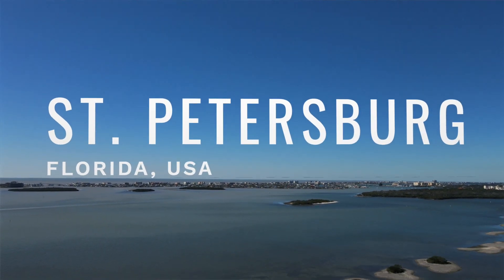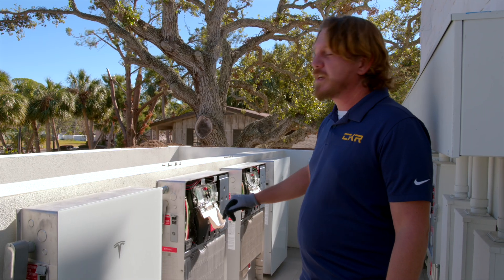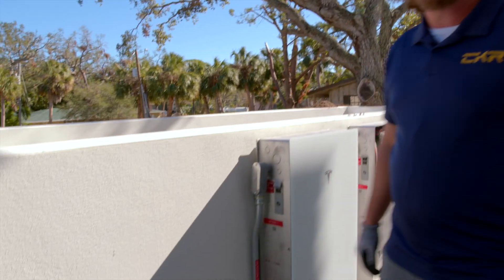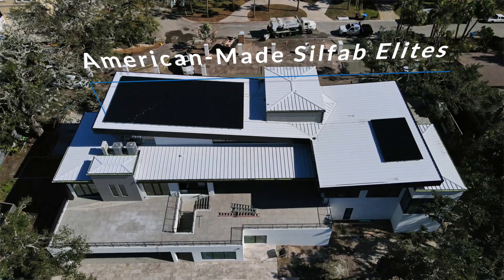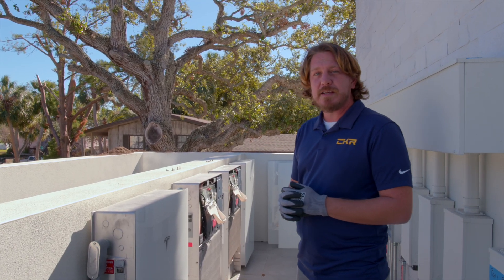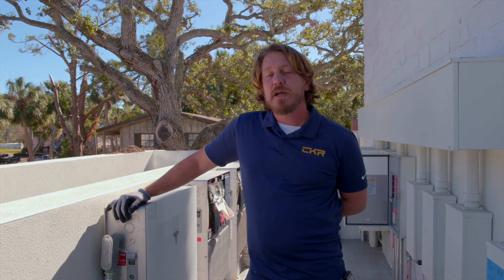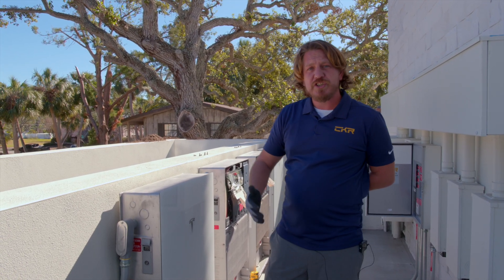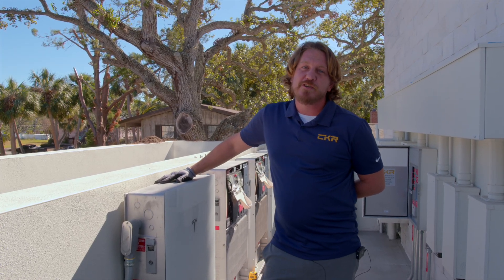Stay Powered During Hurricanes | Custom Install Tour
Check out the installation of a Tesla Powerwall 3 system and hurricane-resistant solar panels in a custom waterfront home in Florida. Learn how this setup provides 54 kWh of energy storage, powers an entire home, and ensures reliable, off-grid energy during severe weather and outages, all with unlimited solar power.

🌞 Custom Solutions for Your Home or Business

Discover a solar experience that's tailored to your family's unique needs. At CKR Solar, we believe in custom solutions, recognizing that each home and business is different. Our dedicated team of energy experts ensures that your solar journey is not a one-size-fits-all approach.

💡 Setting the Standard in Solar Excellence

We go beyond installations; we provide solutions. CKR Solar sets the standard in solar excellence, combining years of expertise with a customer-centric approach. Our goal is to help homeowners save money while embracing the benefits of sustainable energy.

🏡 Your Partner in a Sustainable Tomorrow

Whether you're a homeowner seeking energy independence or a business looking to make a green impact, CKR Solar is your trusted partner. Reduce your dependence on the energy company and experience the freedom of energy independence with us.